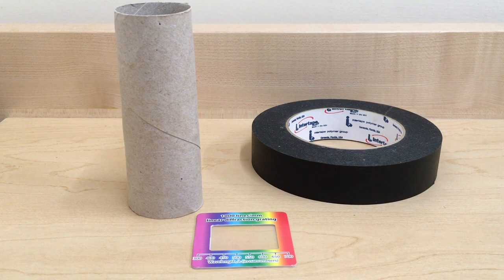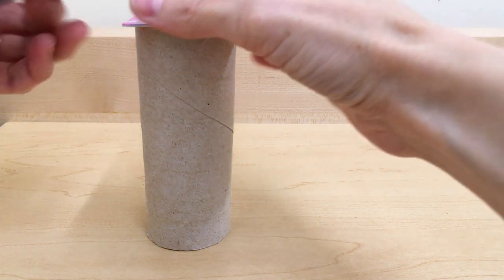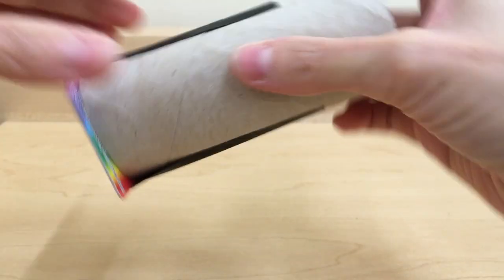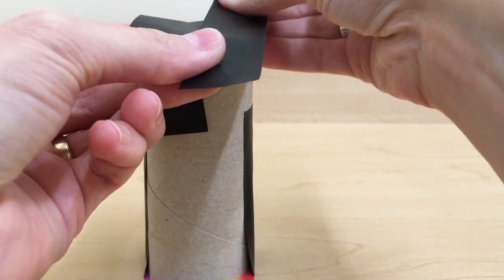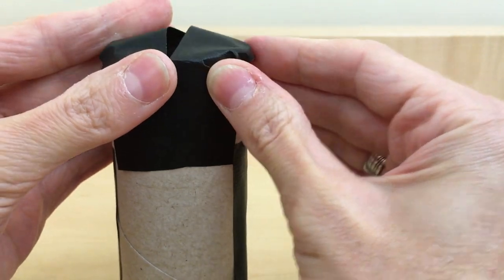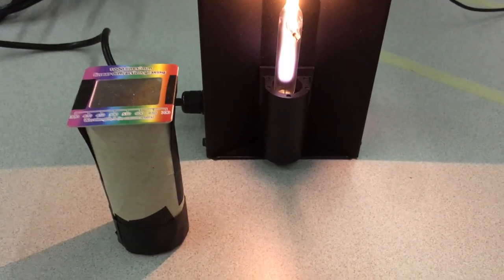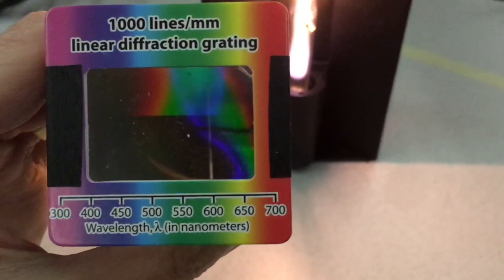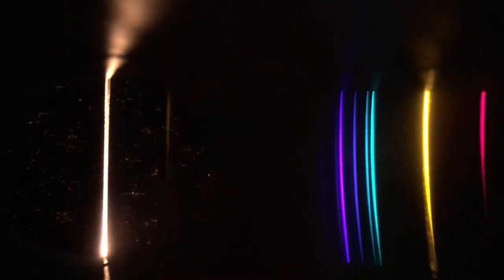Spectroscope tutorial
A tutorial showing how to make and use a spectroscope from an empty toilet paper tube, a diffraction grating, and opaque tape.